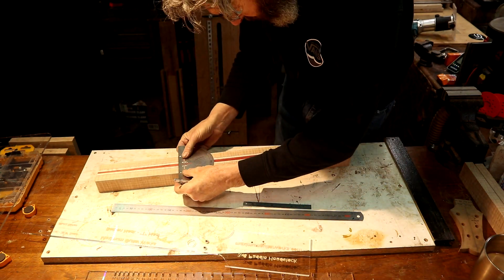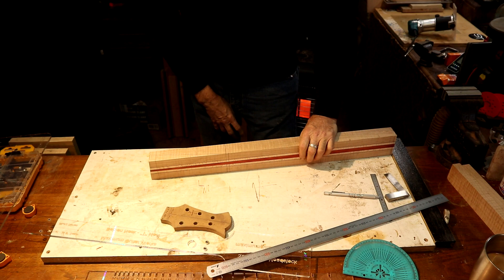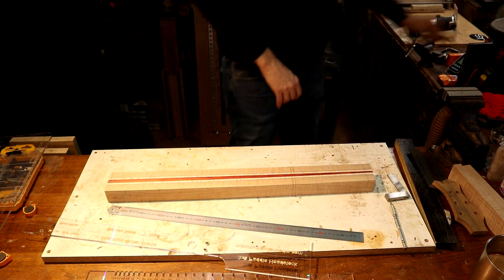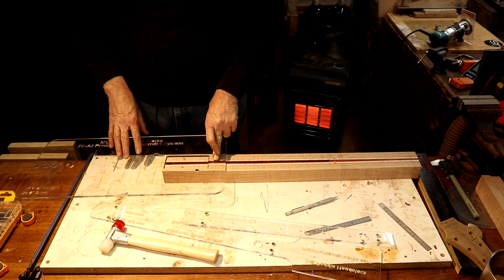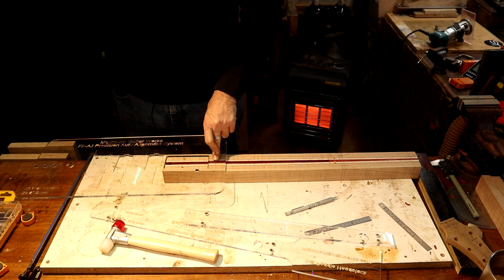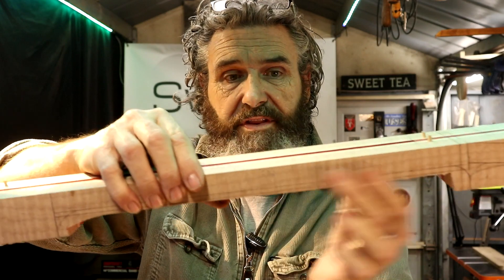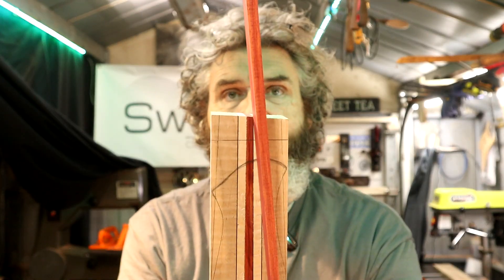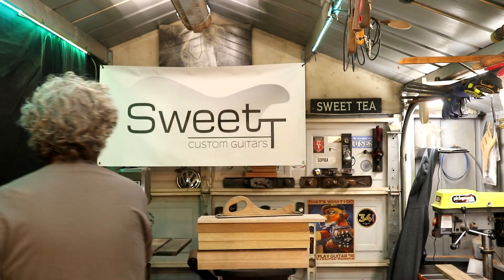How to build an Electric Guitar on the Fly! Uni-T - Episode 2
Welcome to Sweet T Guitars

I really hope you enjoy the video and thank you so much for taking the time out of your lives
I am a passionate individual in all things. Guitar Building has become my life at this point
and it is my mission to help anyone I can get into this most beautiful art form.

Peace & Love

Angelus is my preferrred stain at Sweet T for anything I want vibrant color on! It is really great Stuff

I am also a supporter of Crimson Guitars, C. Jacobs Woods, Cook Woods, Bell Forest Products, Kimball Hadrwoods,
Fiddleback Woodshack, Philidelphia Luthier Tools, WD Music and Maximum Guitar Works. All are the top of the heap!

Please consider visitng each of the aboves Channels and Websites for some of the best products available for guitar building!

@Tornelli Guitars
@Luthifer Builds

Some of my friends channels:
@Crimson Custom Guitars
@Crimson Guitars Extras
@Maximum Guitar Works
@Brad Angove

There are really too many to list so thats just a short list and some of my favorite channels.

I am a member of the Guitar Builders Collective and you can find out more about us on Instagram or download the GBC app in the app store!